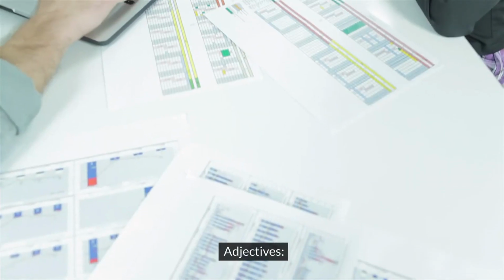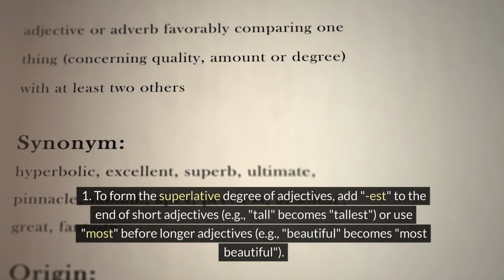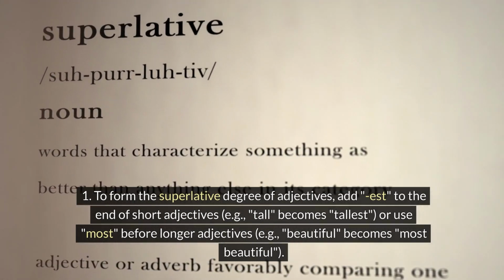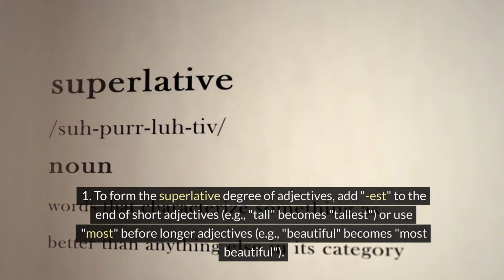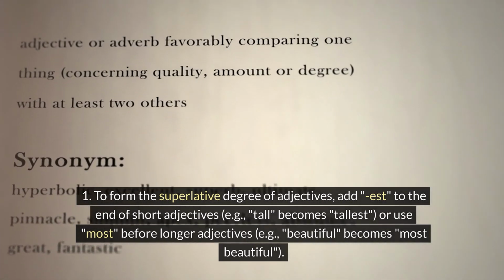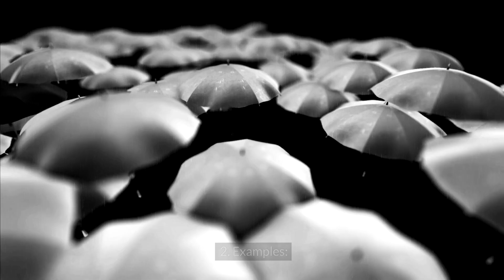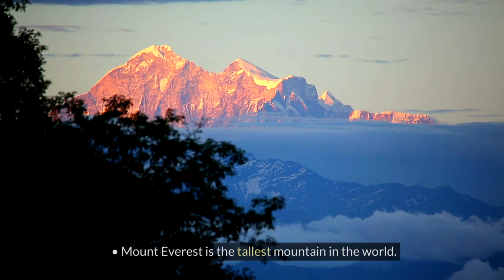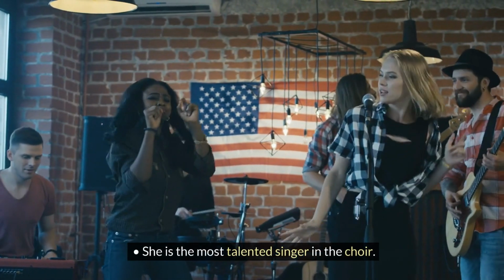Mastering Comparisons with Adjectives and Adverbs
Lesson Title: Mastering Comparisons with Adjectives and Adverbs

Objective:

Understand the comparative and superlative forms of adjectives and adverbs.
Learn how to make comparisons using adjectives and adverbs correctly.
Introduction:
Comparisons are essential in everyday communication to express differences in qualities or degrees. Adjectives and adverbs play a crucial role in these comparisons, allowing us to describe and compare people, objects, or actions. In this lesson, we will delve into the rules and usage of comparative and superlative forms of adjectives and adverbs.

Comparative Forms:

Adjectives:

To form the comparative degree of adjectives, add "-er" to the end of short adjectives (e.g., "tall" becomes "taller") or use "more" before longer adjectives (e.g., "beautiful" becomes "more beautiful").
Examples:
The elephant is larger than the lion.
She is more intelligent than her sister.
Adverbs:

For adverbs, add "-er" to the end of short adverbs (e.g., "fast" becomes "faster") or use "more" before longer adverbs (e.g., "quickly" becomes "more quickly").
Examples:
He runs faster than his friend.
She speaks more fluently than her classmates.
Superlative Forms:

Adjectives:

To form the superlative degree of adjectives, add "-est" to the end of short adjectives (e.g., "tall" becomes "tallest") or use "most" before longer adjectives (e.g., "beautiful" becomes "most beautiful").
Examples:
Mount Everest is the tallest mountain in the world.
She is the most talented singer in the choir.
Adverbs:

For adverbs, add "-est" to the end of short adverbs (e.g., "fast" becomes "fastest") or use "most" before longer adverbs (e.g., "quickly" becomes "most quickly").
Examples:
He runs the fastest among all the athletes.
She learns the most quickly in her class.
Comparing Unequal Quantities:

When comparing unequal quantities, use "more" or "less" followed by "than" with both adjectives and adverbs.
Examples:
She has more books than her brother.
He spends less time studying than his friend.
Practice Exercises:

Choose the correct form of the adjective or adverb to complete the sentence.
a. This is (hotter/hottest) coffee I've ever had.
b. She sings (more beautifully/most beautifully) than anyone else.
c. He solved the problem (quickly/quickest) of all.
d. My dog is (faster/fastest) than yours.
e. That was (more interesting/most interesting) movie I've seen all year.

Write five sentences comparing people, objects, or actions using both adjectives and adverbs in their comparative and superlative forms.

Conclusion:
Mastering comparisons with adjectives and adverbs allows us to express differences in qualities and degrees accurately. By understanding the rules and practicing their usage, you can communicate more effectively and vividly in both spoken and written English. Keep practicing to solidify your understanding of these concepts.